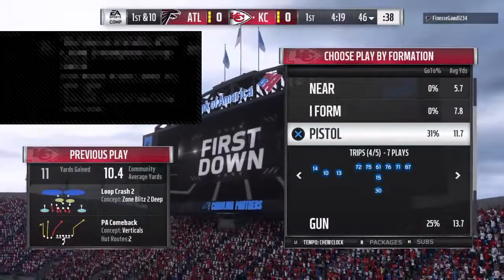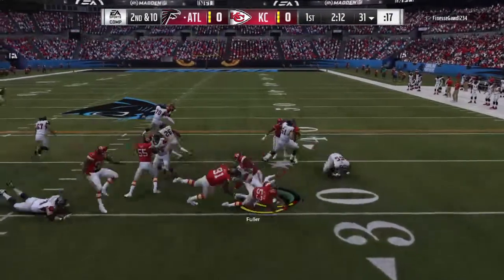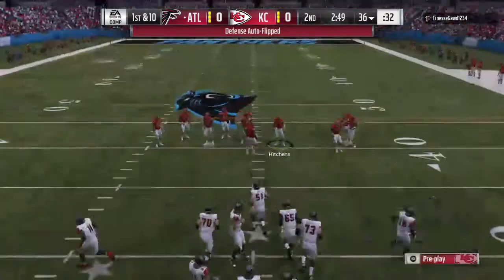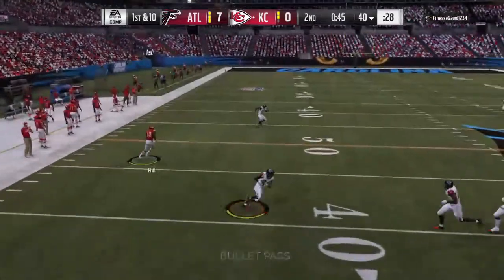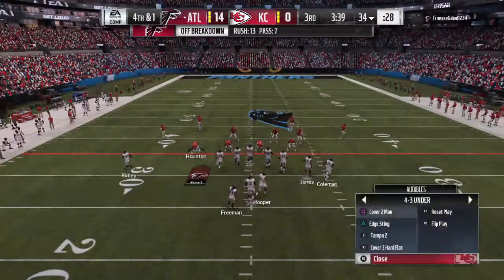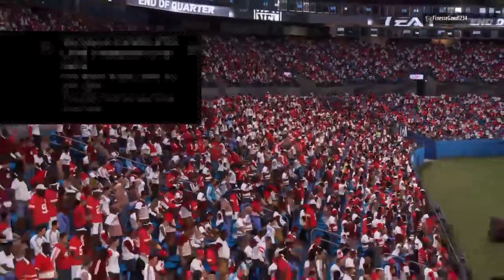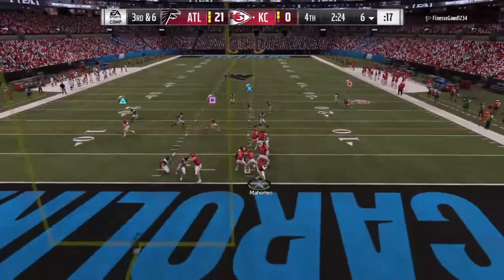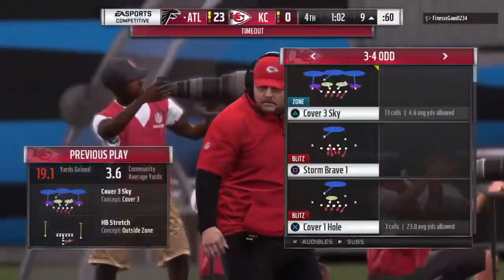Born_Sinner_1994's Live PS4 Broadcast